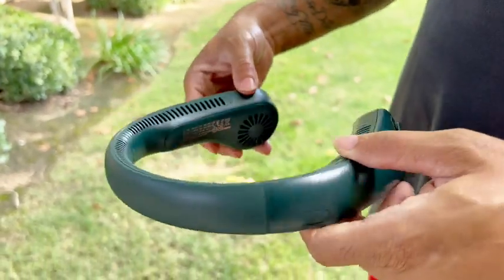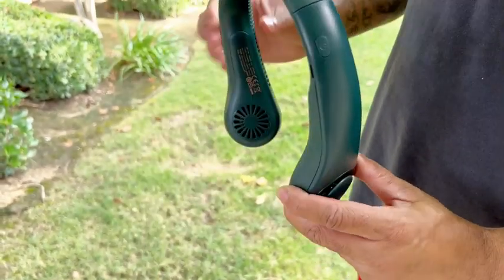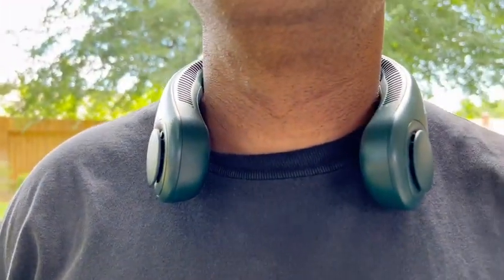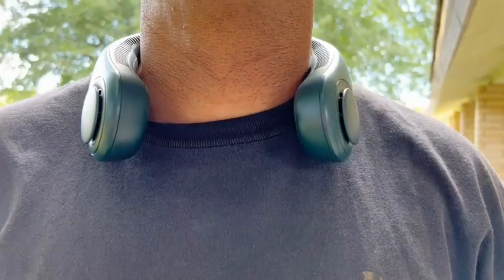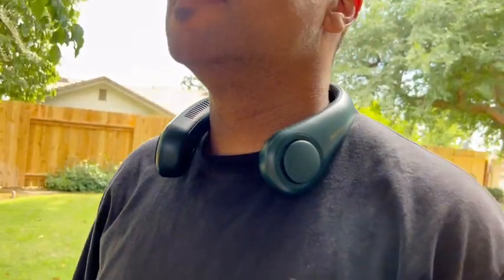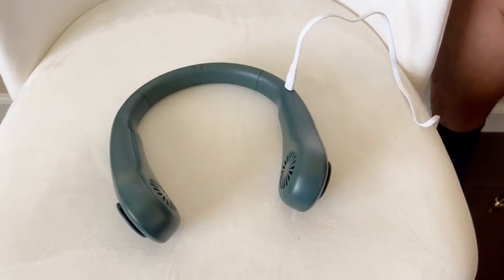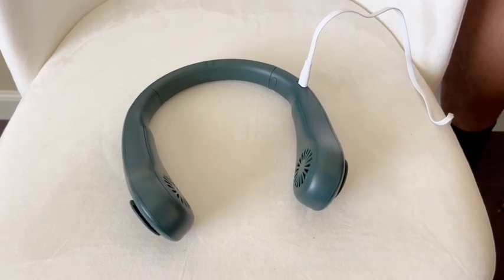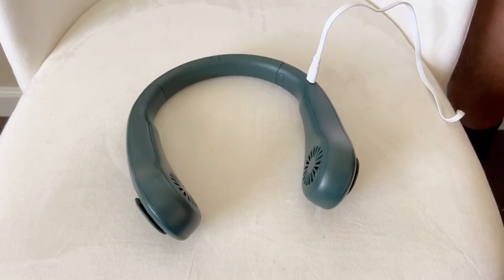Customer Review⭐⭐⭐⭐⭐Portable Neck Fan Hands Free Bladeless Neck Fan Premium Quality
🌬️ Stay Cool and Safe: Our 2024 portable hanging neck fan
Features 48 wind outlets and 60pcs twin-turbine fan blades
Provides quick cooling in just 3 seconds
Safe for all ages, no worries about hair entanglement

🙌 Hands-Free & Fashionable: Lightweight and portable neck fan
Resembles a stylish headphone
Allows you to go hands-free in style
Perfect for sports, work, travel, and more

🔌 USB Rechargeable & 3-Speed Wind: Convenient and versatile
Rechargeable via USB
Built-in 1800 mAh battery lasts 2.5 to 7 hours (depending on speed)
Choose from three adjustable wind speeds

🔇 Low-Noise & Comfortable: Enjoy a quieter environment
Low-noise motor design
Crafted with eco-friendly ABS and silicone for comfort and durability
Quieter operation for enhanced comfort
🌬️ Enjoy the Breeze: Stay comfortable, fashionable, and cool anywhere